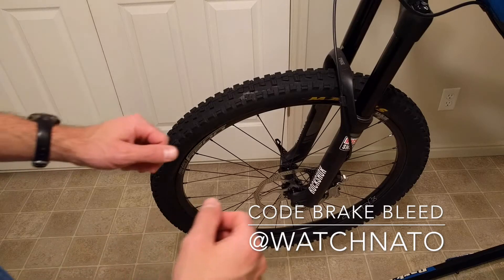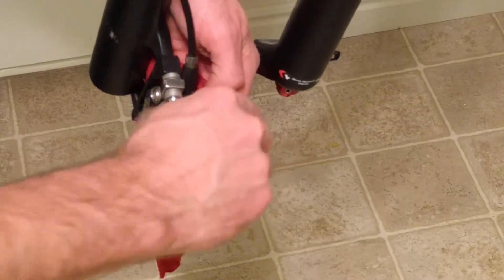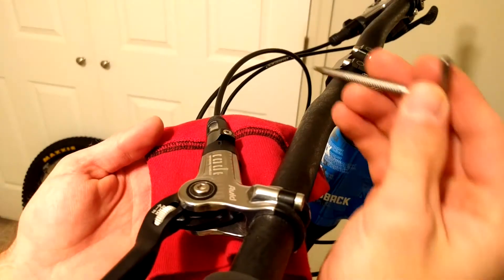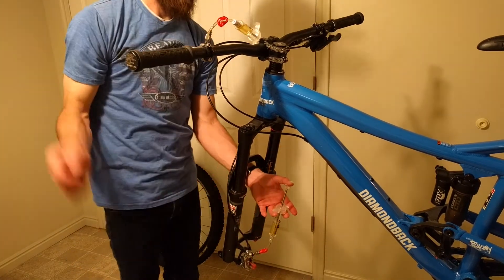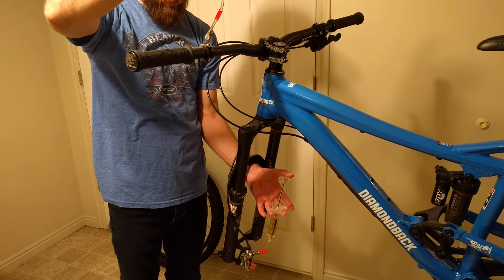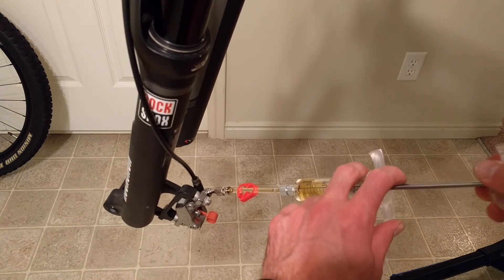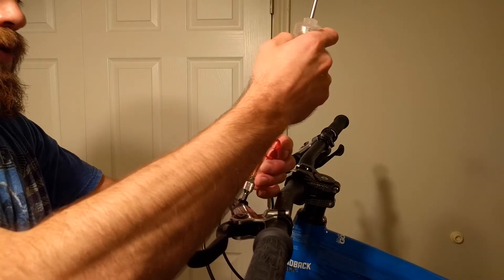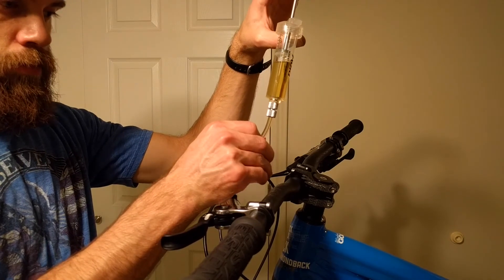SRAM Code Brake Service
Hey YouTube,
This video will hopefully help you learn how to bleed the SRAM Code Brakes, or just get an overall idea about how to bleed SRAM brakes. I Have the tools listed below that I used for this service.
-Nate
Bike Stand
Tool Kit
Bleed Kit